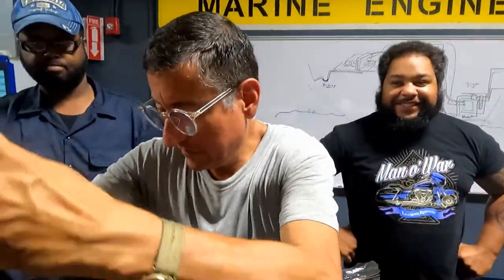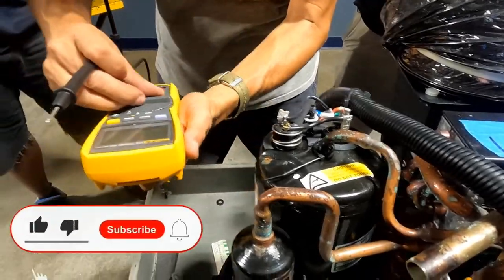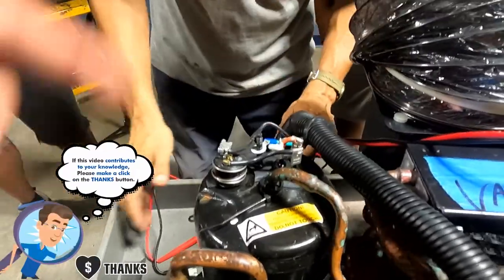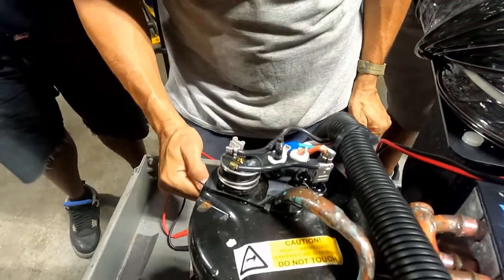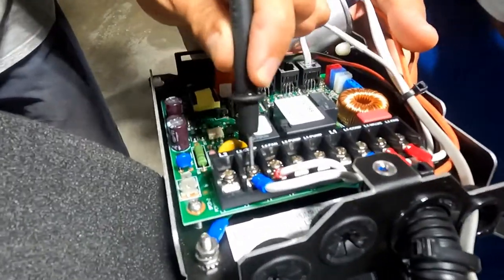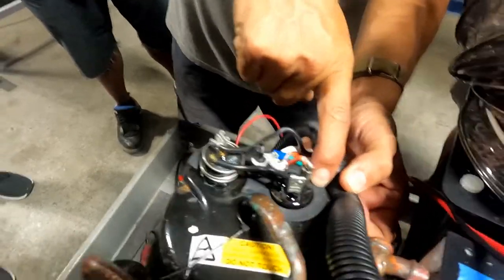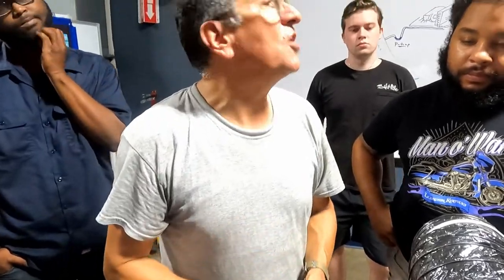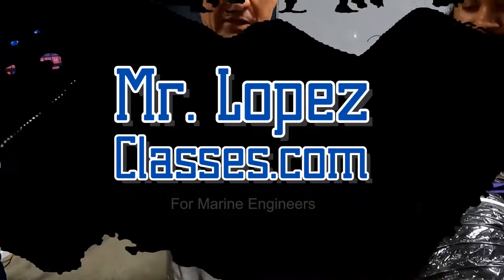Marine Air Compressor Testing Process